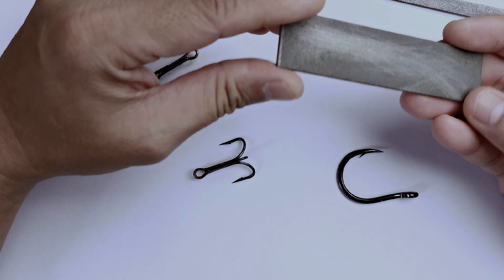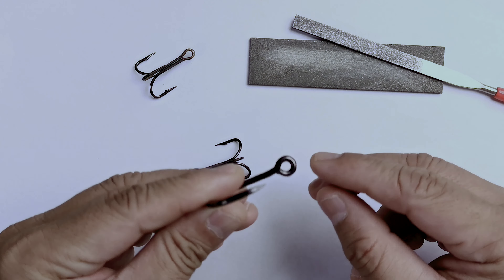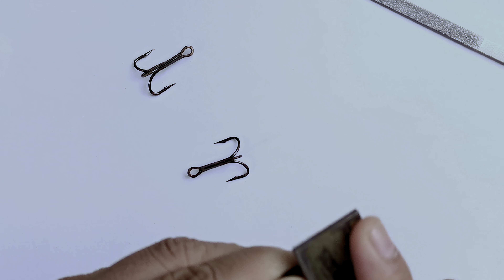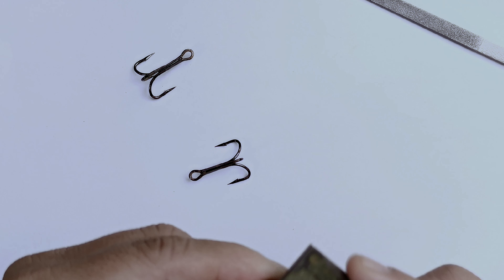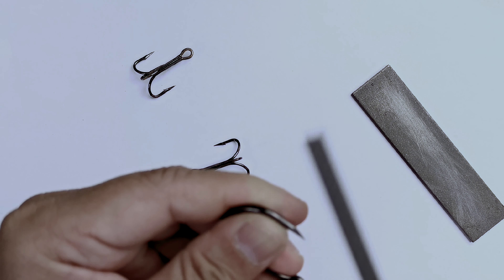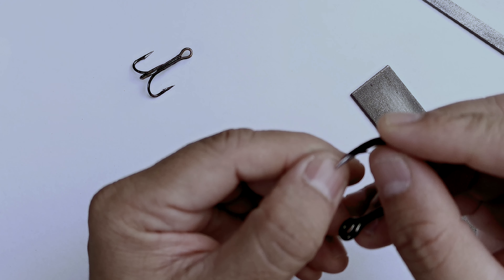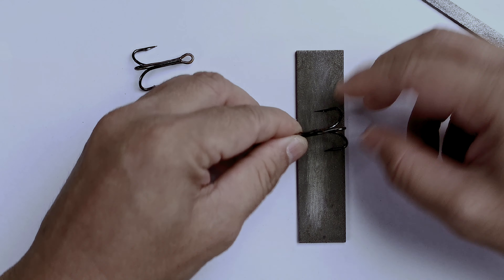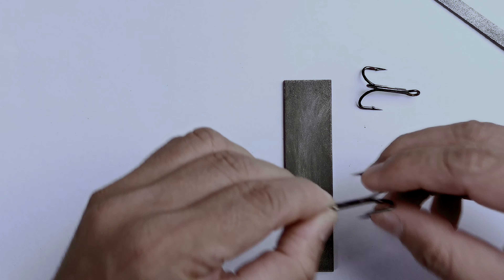How to Sharpen Hooks Easy and FAST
Hook sharpening tips - easily sharpen hooks - trebles and single hooks sharpening the easy way!
One of the biggest Fishing Lessons you will ever learn - Sharpen fishing Hooks - it will save you a lot of frustration. Keep them sharp and they will continue to produce fish for you. Sharp hooks are needed to ensure you catch more fish. A lot of people don't sharpen hooks thinking that the hooks out of the box are already sharp enough, the fact is, it depends on the quality of the hooks and the maker - if the hooks you bought are from a loose packet, the chance of the hooks dulling up during transport is low - but on boxed hooks where they move around and hit each other, the chances are rather high - when hooks have been used and have hit stones on the bottom or other things in and around the structure you're fishing - the point gets dull - there are a thousand reasons why your hooks get dull - even with just hooking a fish. Sharpening your hooks is a very good practice so you don't miss fish. Sharpening hooks is very important and should be part of your maintenance routine. In this video, I show you how to easily sharpen hooks, especially treble hooks and you can do this even while fishing, with some of the tools I show in this video.